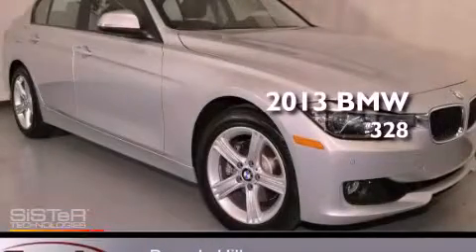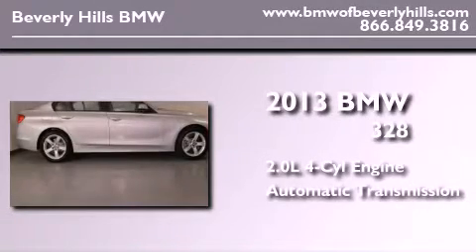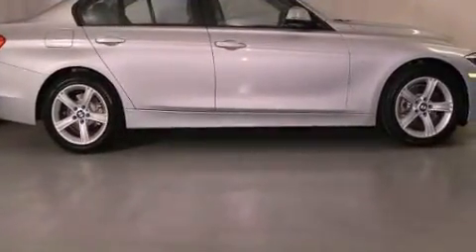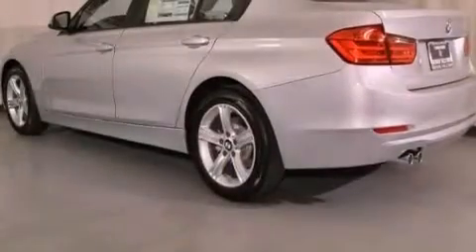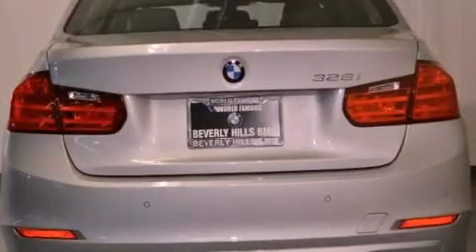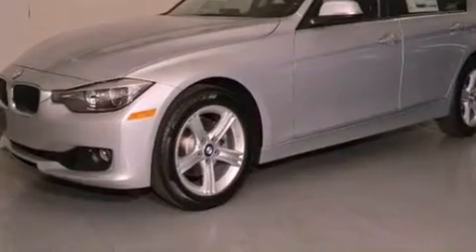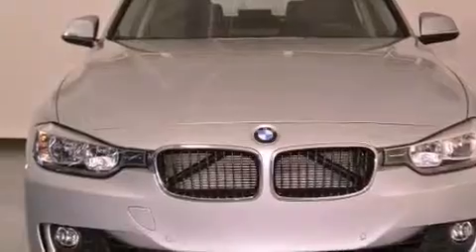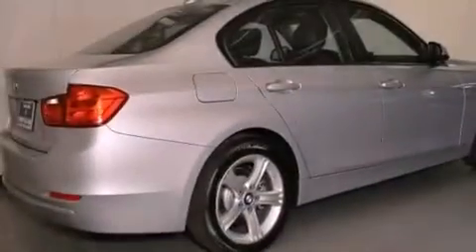2013 BMW 328 Beverly Hills CA 90036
Year : 2013
 Make : BMW
 Model : 328
 Engine : 2.0L I-4 cyl
 Trans . : Automatic

 2013 BMW 328 Beverly Hills CA